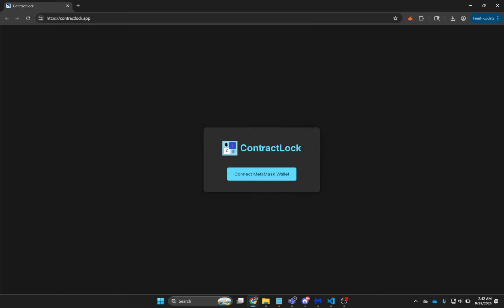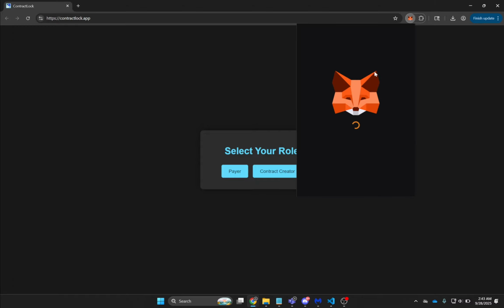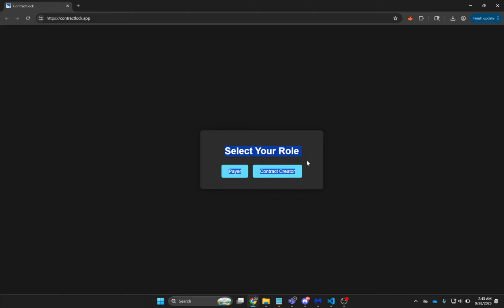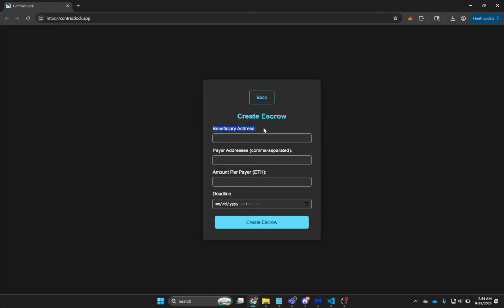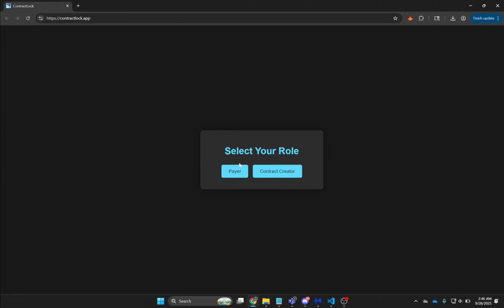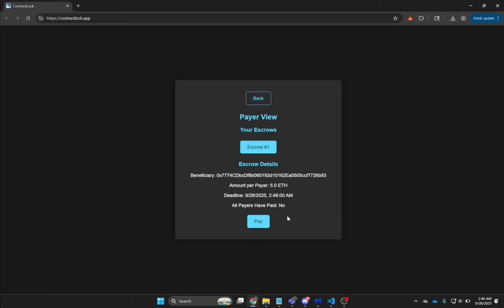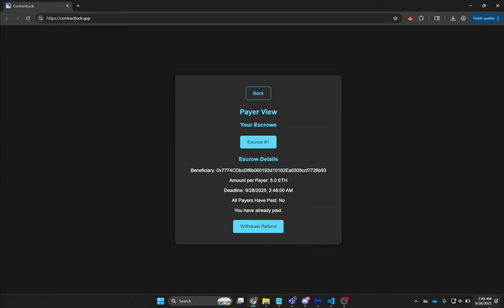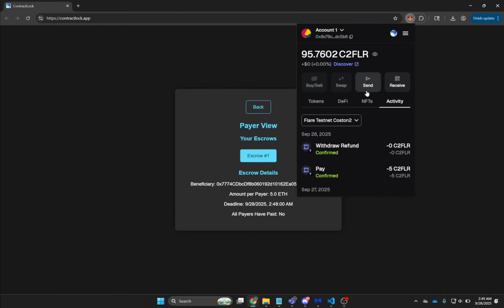ContractLock | Shellhacks 2025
Check out Part 2! We didn't want to make our main demo too long...

Benjamin Interlichia
Lucas Kilday
Carlos Jusino